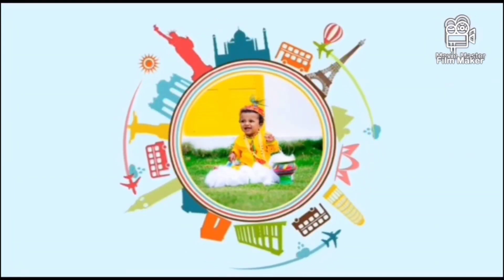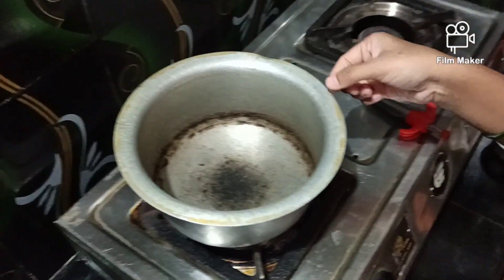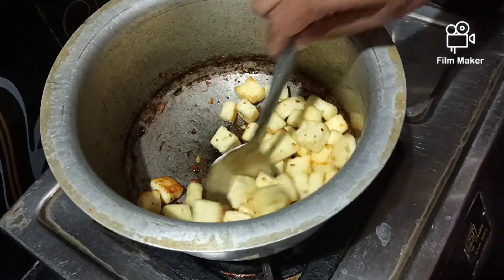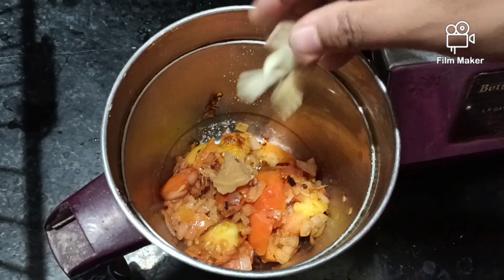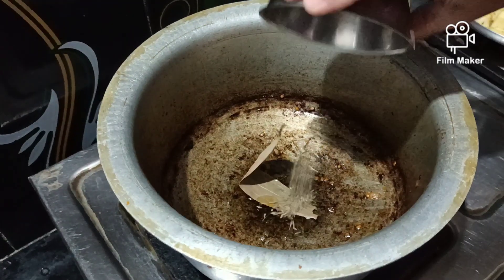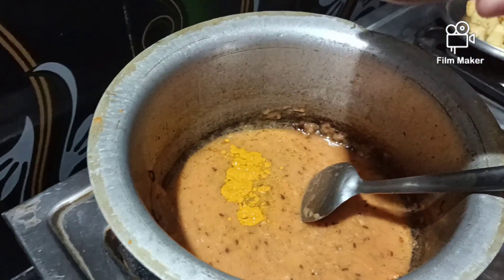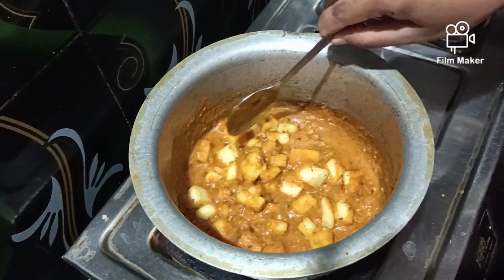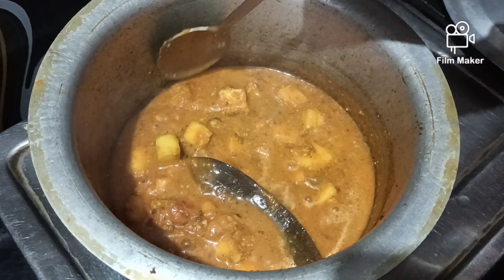Paneer Butter Masala |With Low Calories|పన్నీరుబట్టర్ మసాలా|డైటింగ్ లోఉన్నవారుహాయిగా తినవచ్చు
Healthy Paneer Butter Masala |With Low Calories|పన్నీరు బట్టర్ మసాలా|డైటింగ్ లో ఉన్న వారు హాయిగా తినవచ్చు